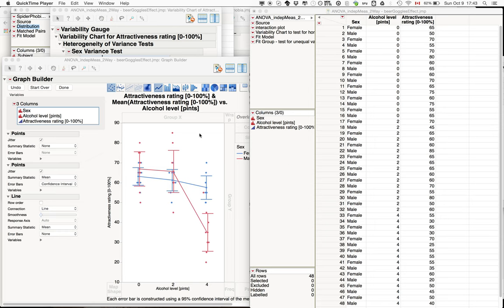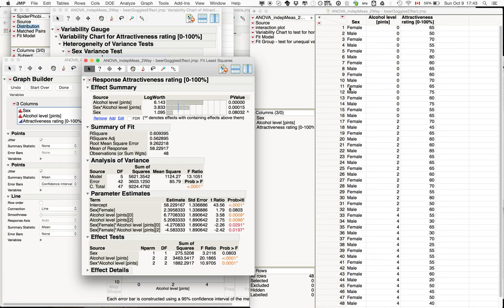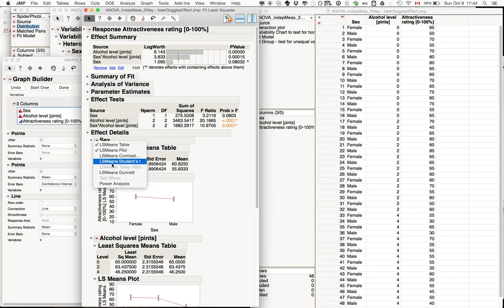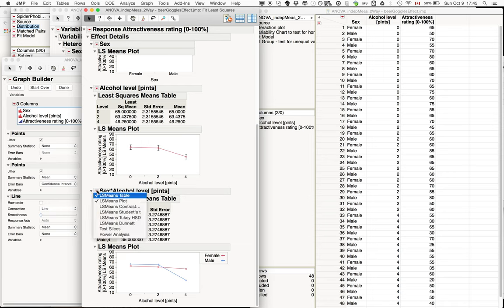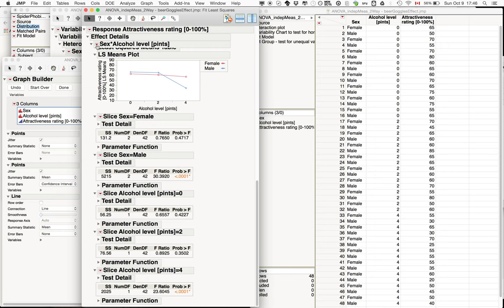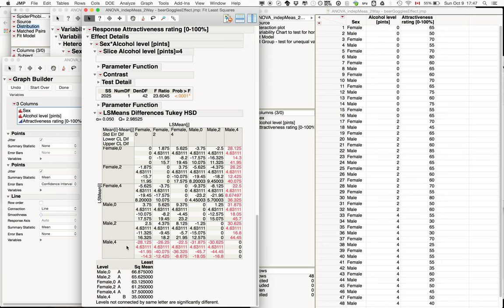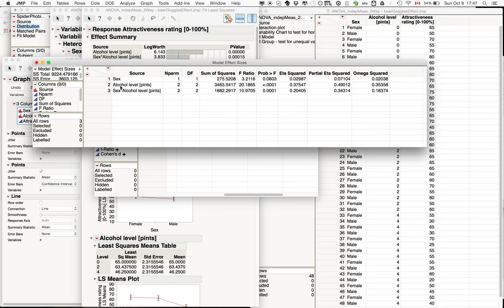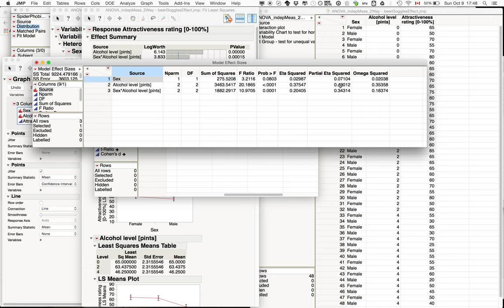Bernhard JMP ANOVA indepMeas 2Way beerGogglesEffect part 3 2x3 ANOVA postHoc effectSize